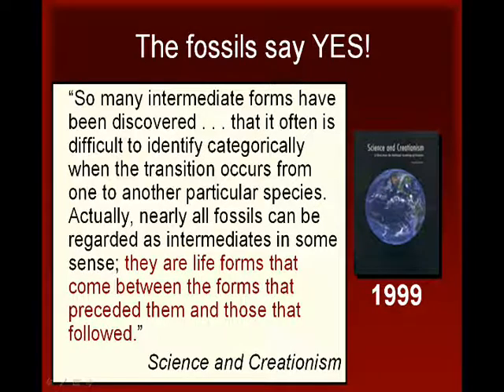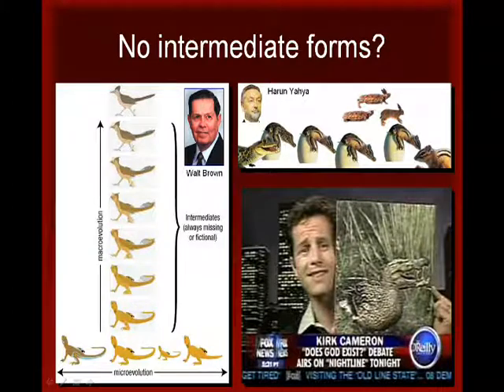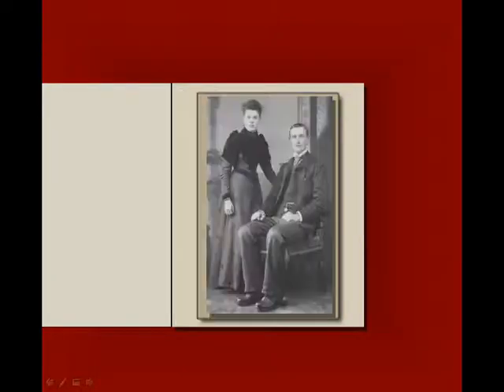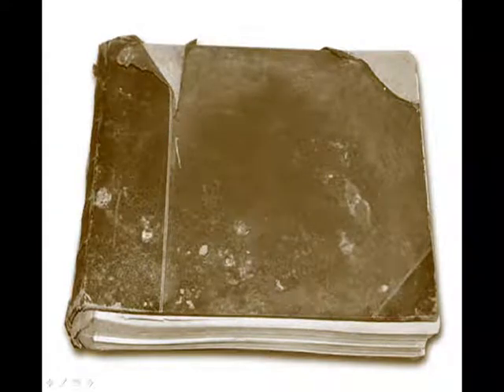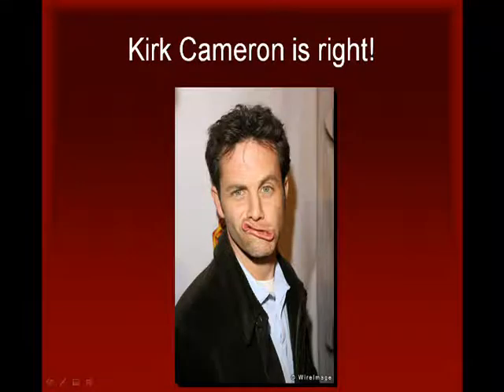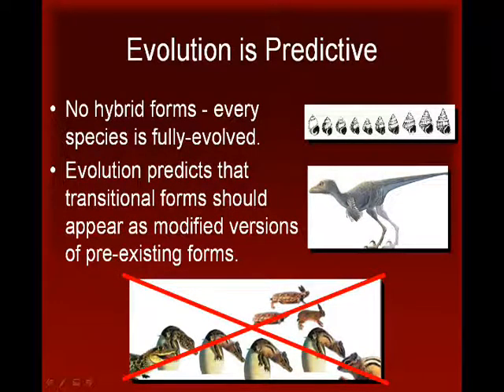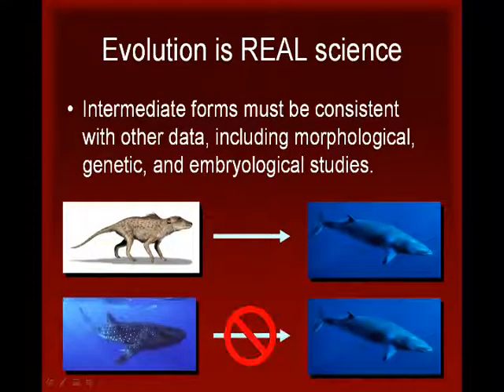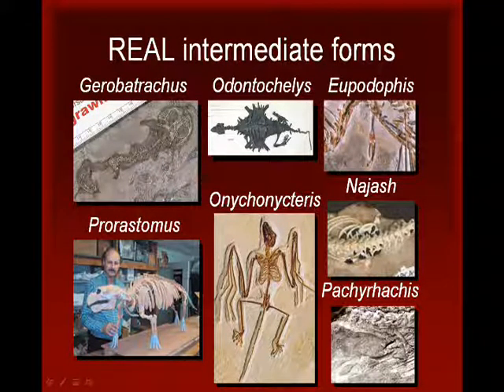Evolution is REAL Science #4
Does evolution predict the crocoduck?

Find out what evolutionary theory actually predicts about intermediate forms in the fossil record.